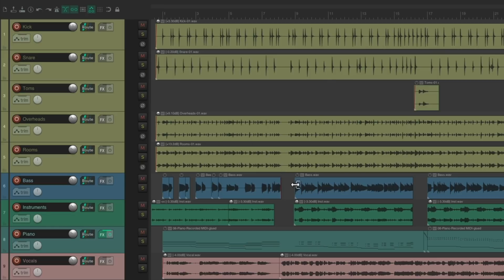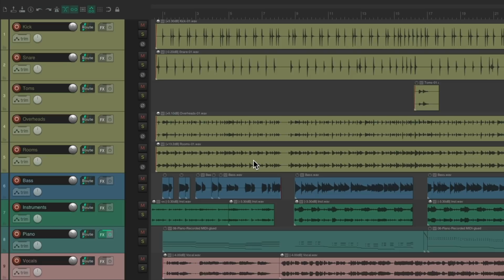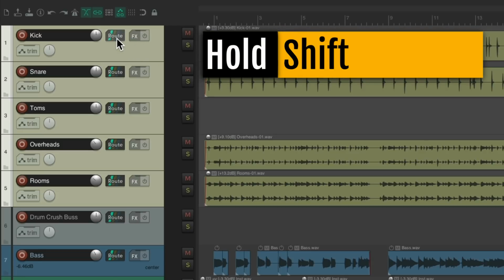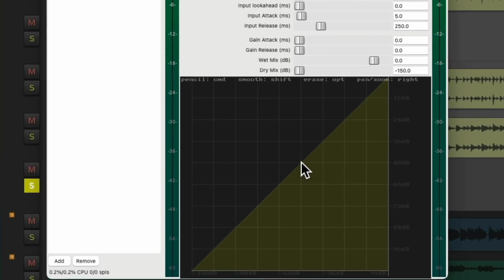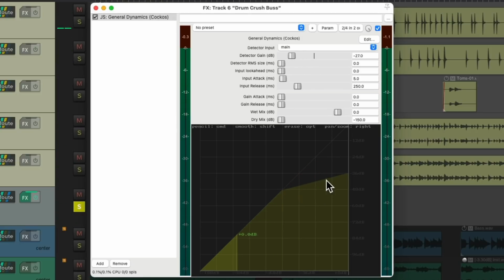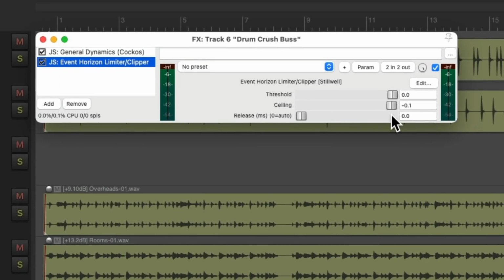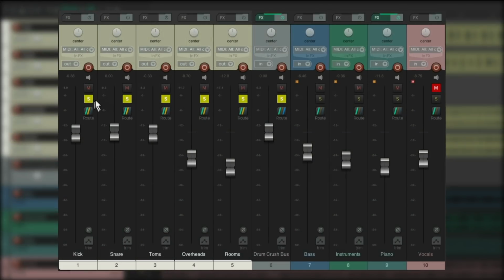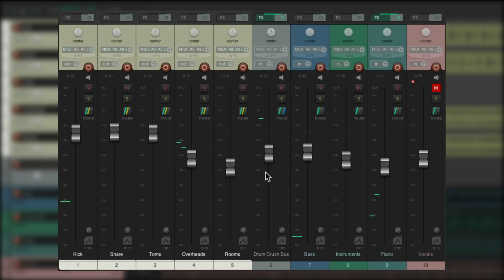New & Improved Drum Crush Buss in REAPER